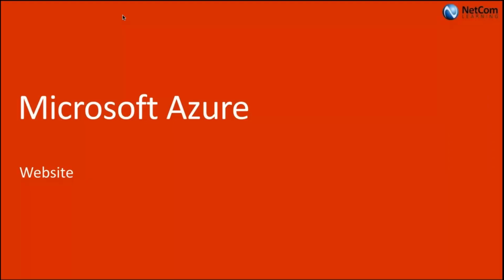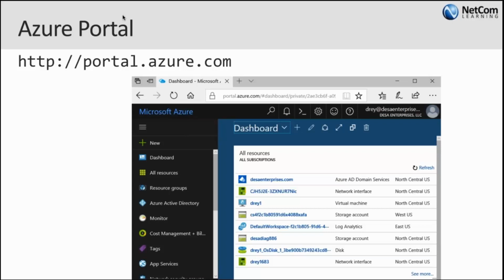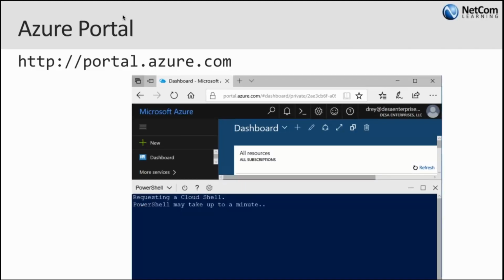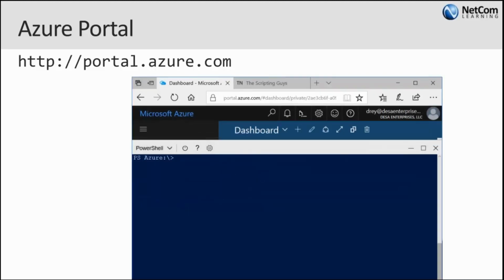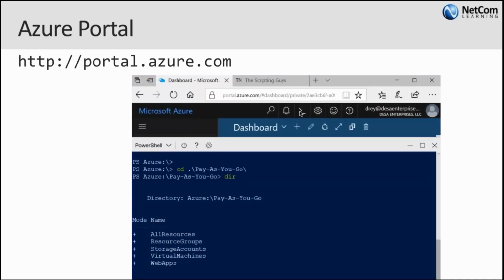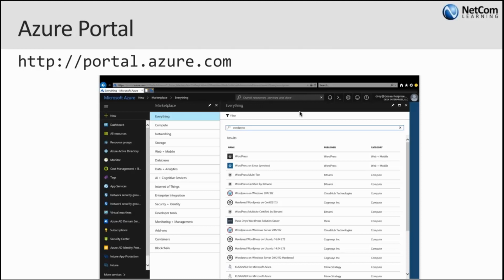Webinar Excerpt - Host A Website On Linux Or Windows - Take Your Pick With Microsoft Azure